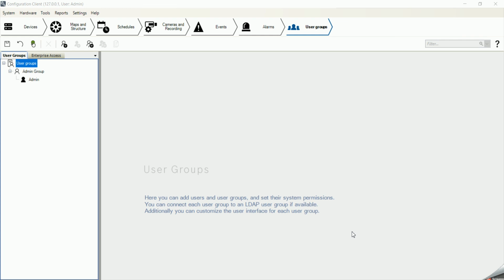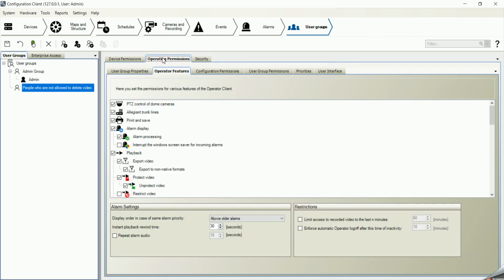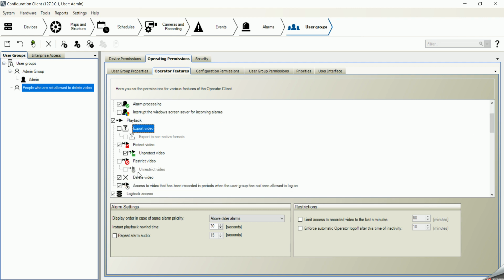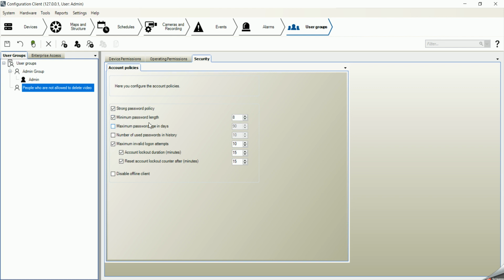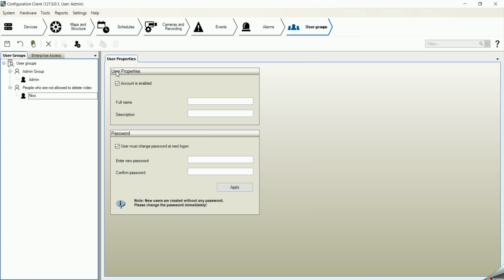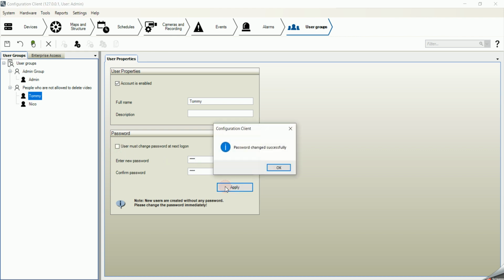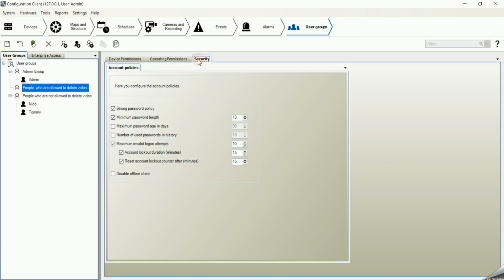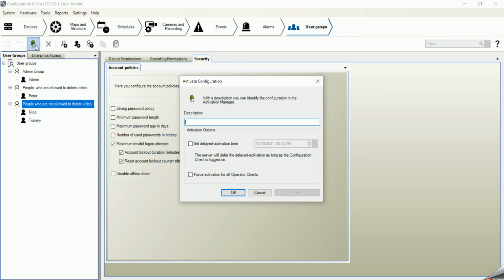BVMS user groups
Customer specific video